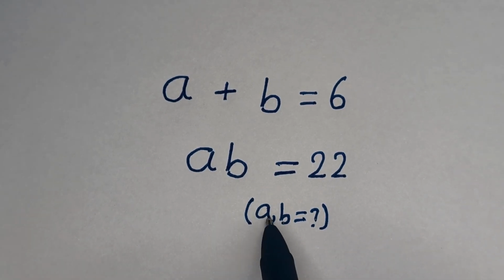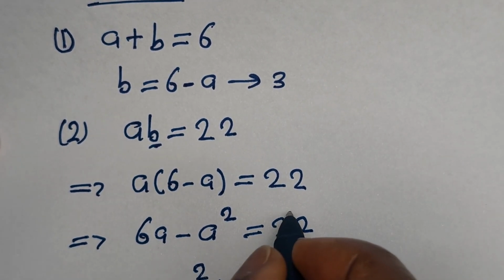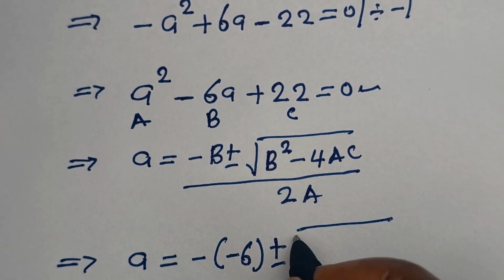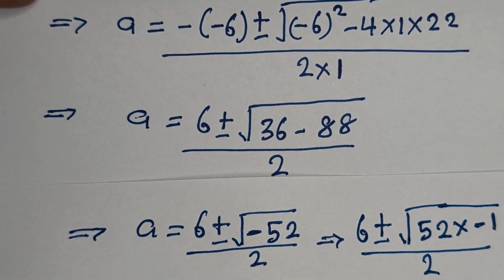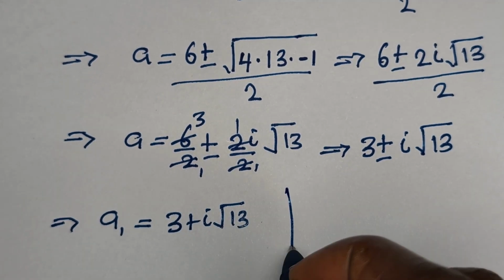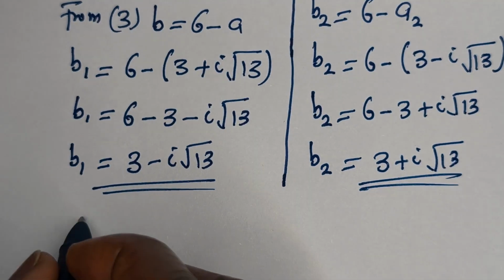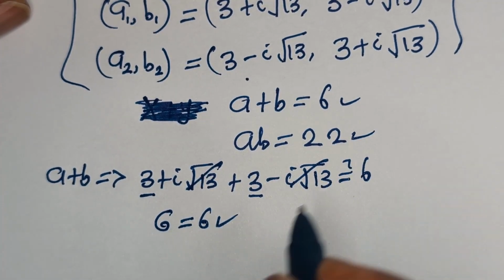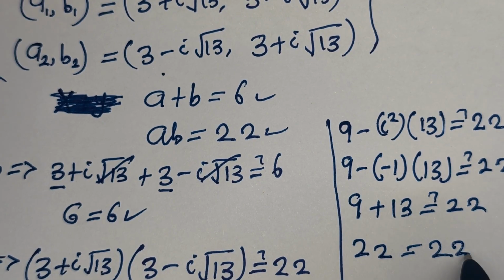Germany | Can You Solve This?? | Math Olympiad (a,b=?)...